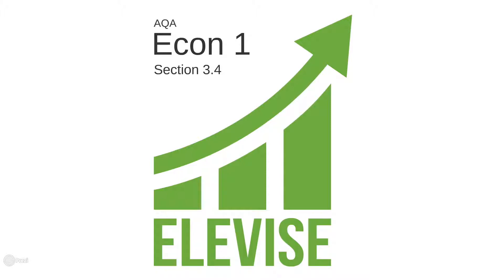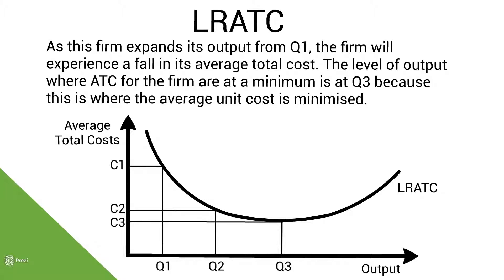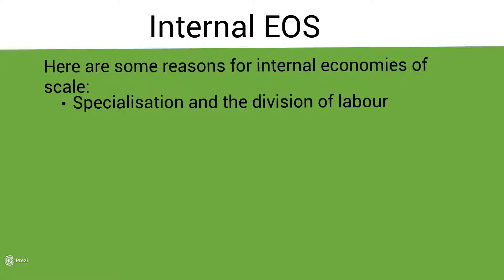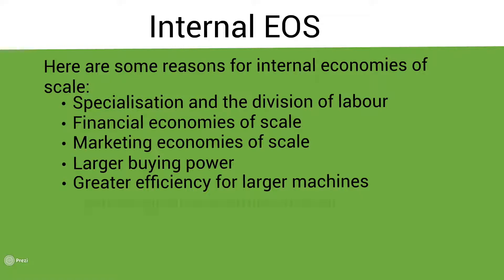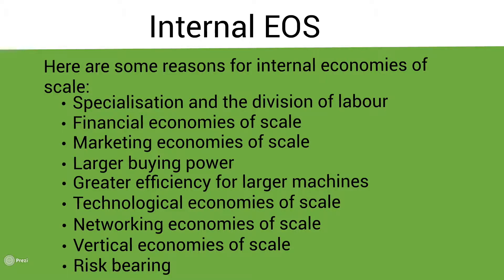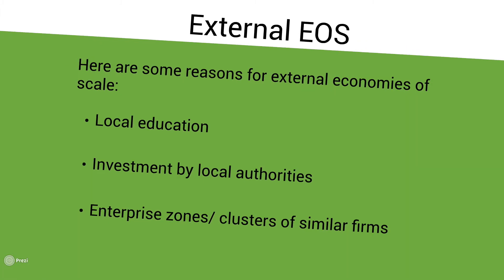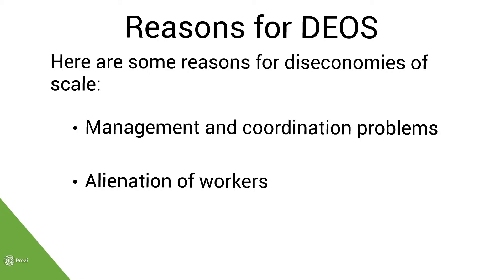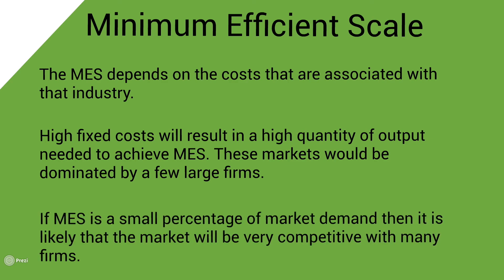AQA Econ 1 3.4 Econ of Scale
This video is about AQA Econ 1 3.4 Econ of Scale